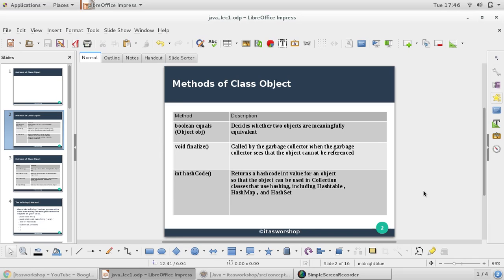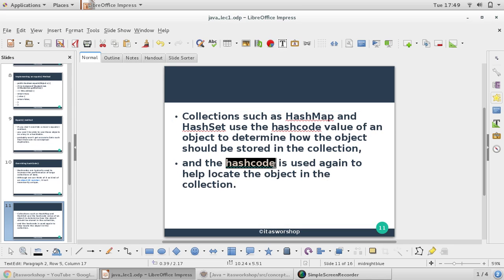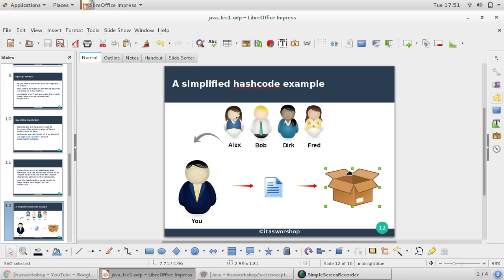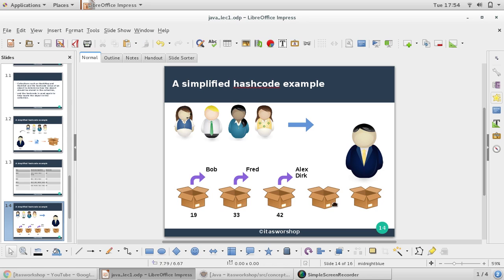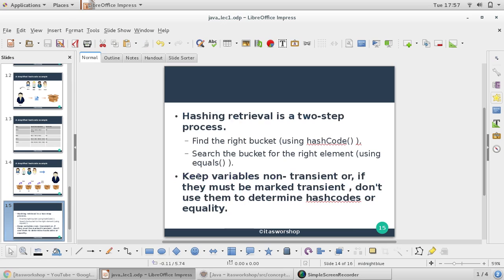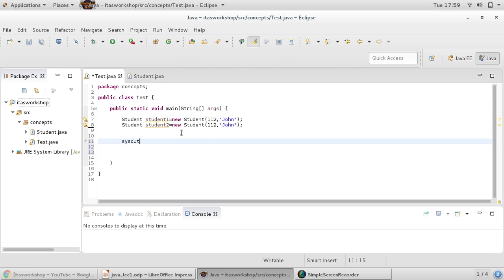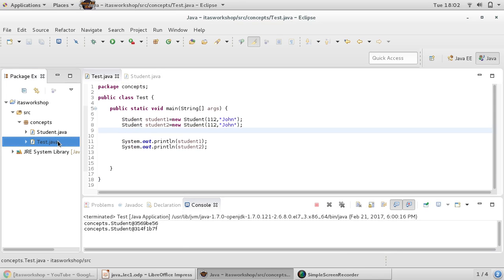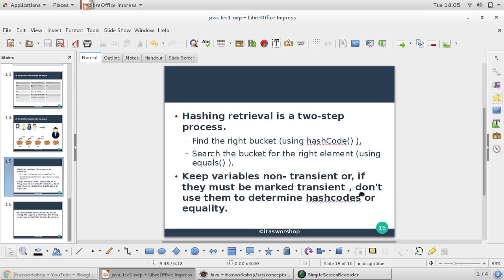hashCode() method in java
Hashcodes are typically used to increase the performance of large collections of data. Although we can think of it as kind of an object ID number, it isn't necessarily unique.